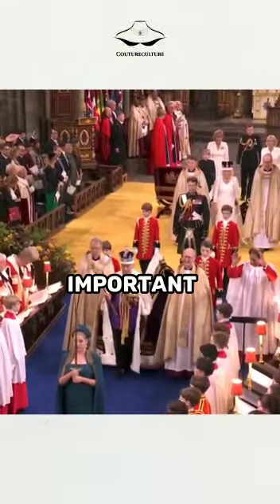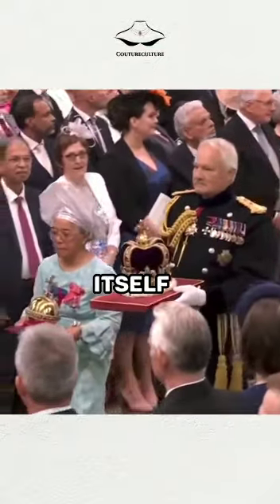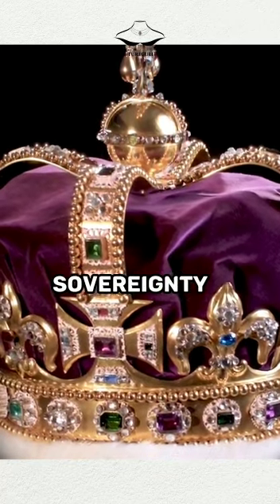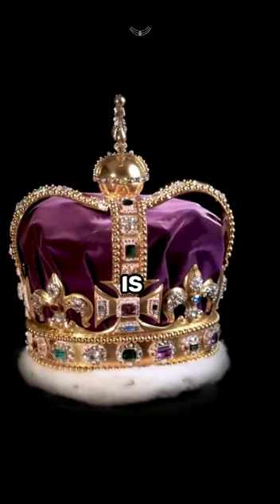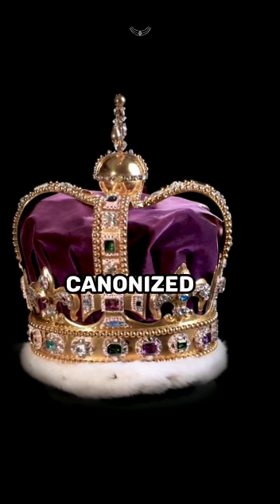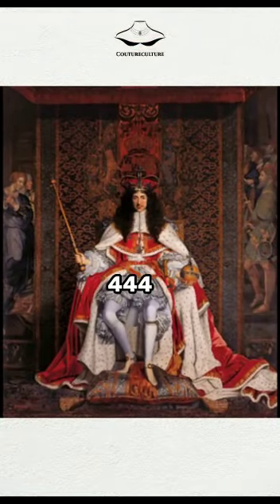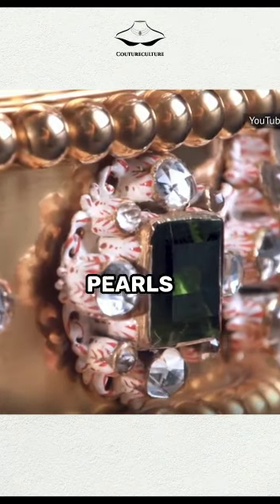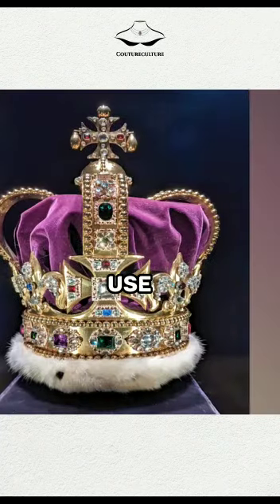St Edward's Crown: Unveiling the History of a Regal Symbol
In this captivating YouTube video, we delve into the rich history and significance of St Edward's Crown, a regal symbol that embodies centuries of tradition and power. Join us on a journey through time as we uncover the fascinating stories behind this iconic crown.

Explore the origins of St Edward's Crown, named after King Edward the Confessor, the revered English monarch of the 11th century. Discover how it became associated with the coronation ceremony of British monarchs, symbolizing their divine right to rule and the continuity of the monarchy.

Delve into the intricate design and exquisite craftsmanship of St Edward's Crown. From its golden framework adorned with precious gemstones to the iconic arches and symbolic motifs, we'll examine the meticulous details that make this crown a true work of art.

Uncover the rituals and traditions surrounding the use of St Edward's Crown in coronation ceremonies. Learn about the solemn anointing and crowning moments, the weight and significance of the crown atop the monarch's head, and the deep symbolism associated with its presence during the ceremony.

Trace the historical events that have shaped the fate of St Edward's Crown. From its temporary removal from the Tower of London during periods of political unrest to its use in the iconic imagery of royal portraits and state occasions, we'll explore the crown's journey through time.

Reflect on the symbolism and cultural significance of St Edward's Crown in the context of the British monarchy. We'll discuss its role as a symbol of continuity, authority, and the sacred bond between the monarch and the people.

Engage with the legacy of St Edward's Crown and its enduring place in British history and culture. From its appearances in coronation processions and state openings of Parliament to its display at the Tower of London, this crown continues to captivate and inspire.

Through a combination of stunning visuals, historical insights, and expert narration, we aim to bring the history of St Edward's Crown to life. Join us on this enlightening journey as we unravel the mysteries and celebrate the enduring legacy of this remarkable regal symbol.

WATCH 🎥:
WATCH 🎥:
WATCH 🎥:
WATCH 🎥:
WATCH 🎥:
WATCH 🎥:
WATCH 🎥:
WATCH 🎥:
WATCH 🎥:
WATCH 🎥:

We don't intend to use it for commercial purposes.
That is permitted by the copyright statute and would otherwise be infringing.

This content doesn’t belong to us, it is edited and shared only for the purpose of awareness
and education, and if the content OWNER (visual/audio) of this content has any issue, we
request that you directly message this page; thus, we can sort out the outcome.
Regards,